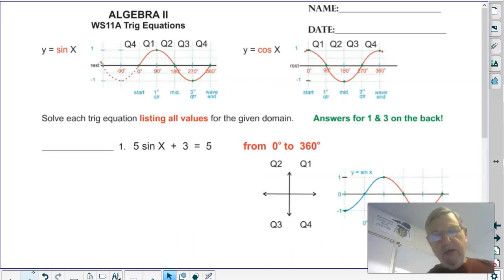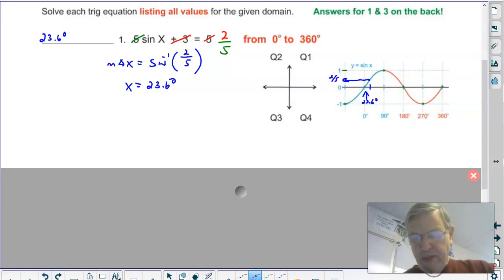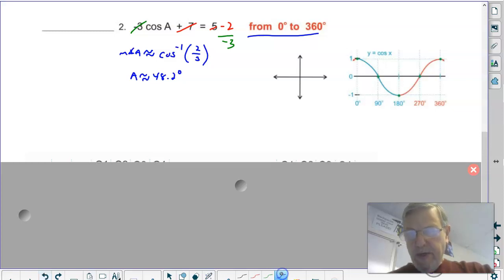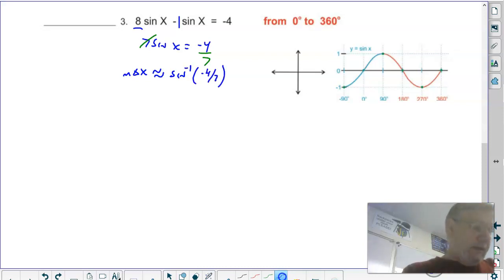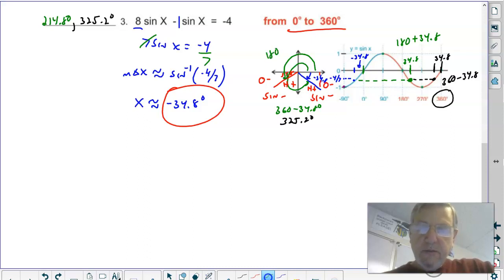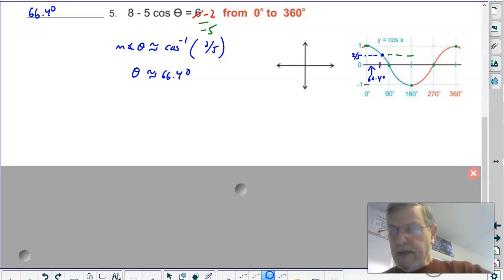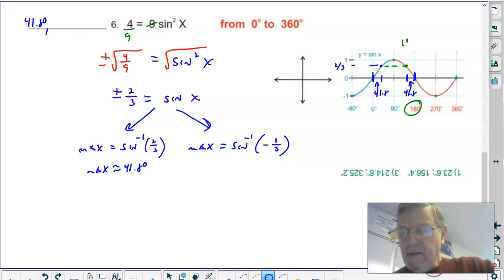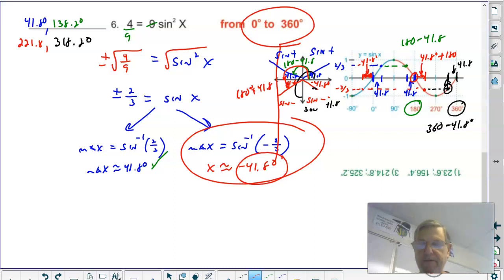Algebra 2 Worksheet 11A